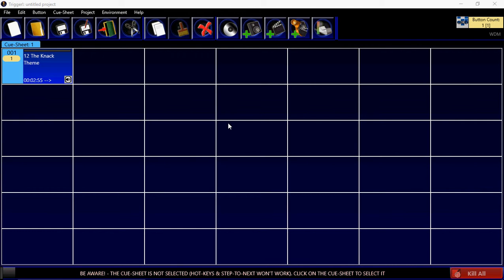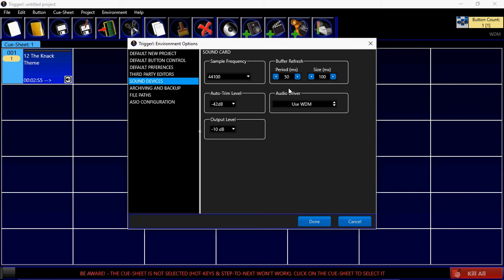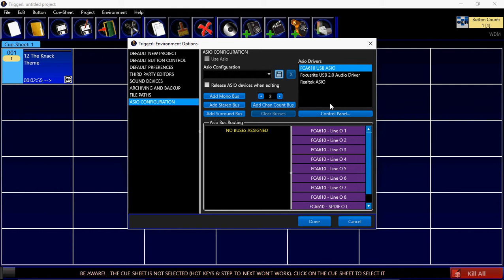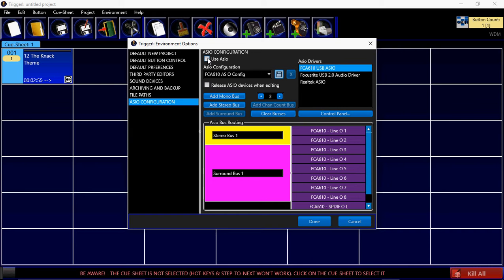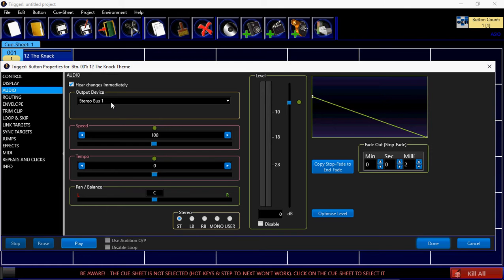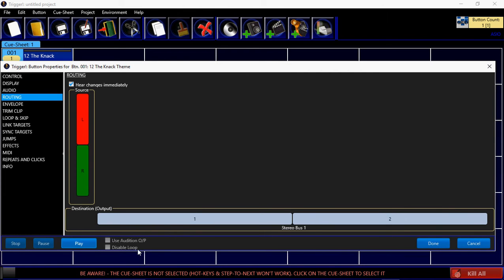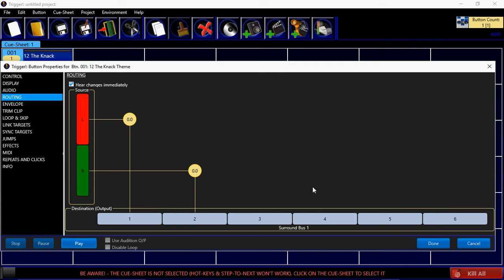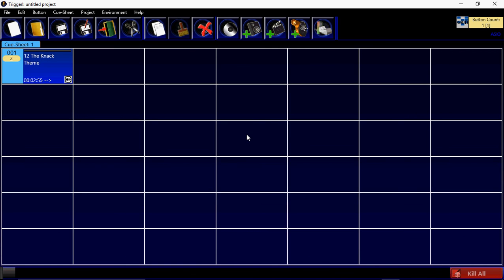Trigger! Tutorial - Audio Drivers and Routing